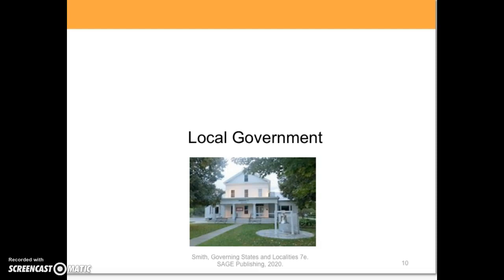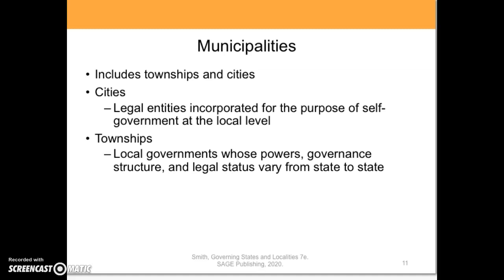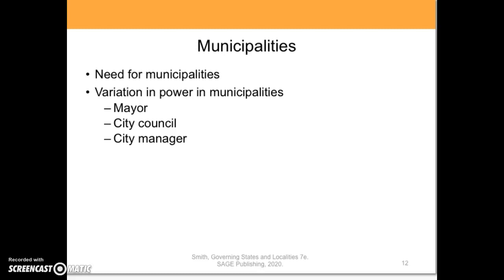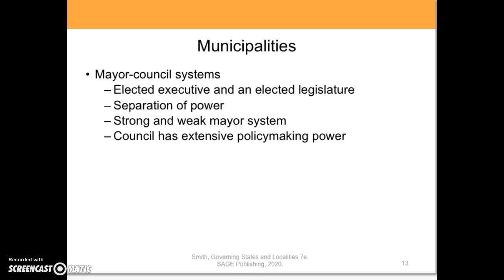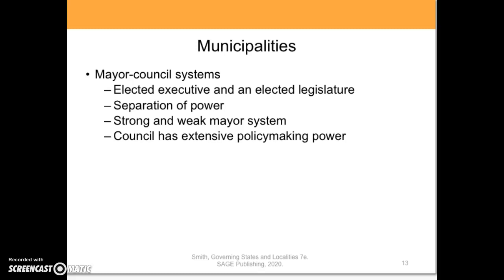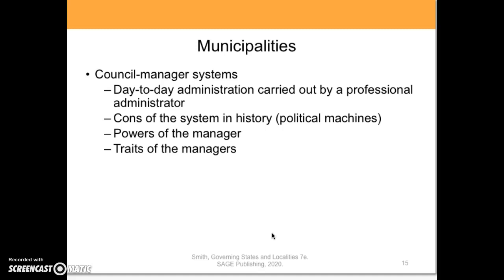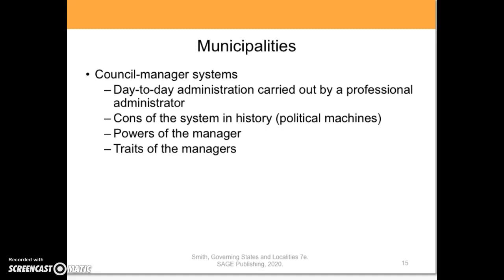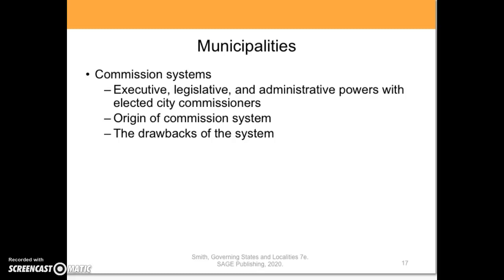PAD 332 MOD 1 Part II